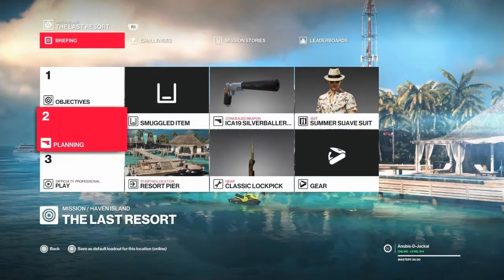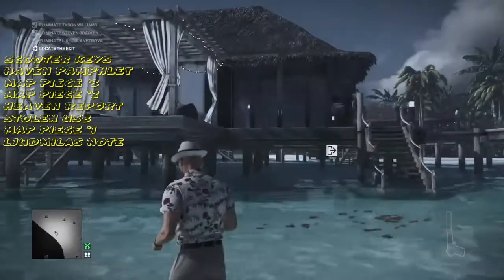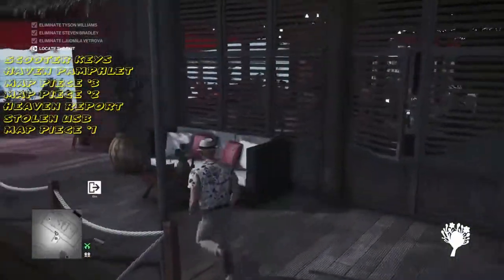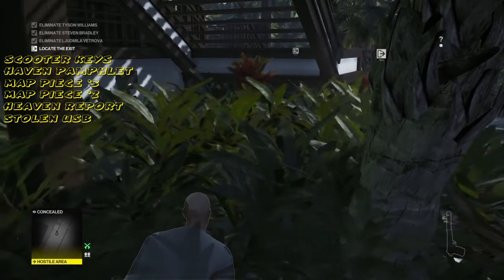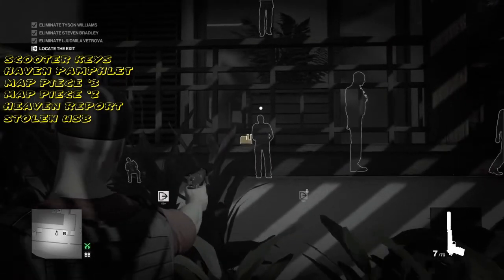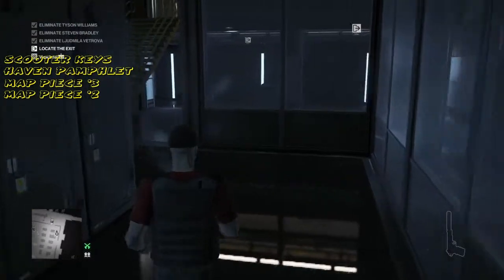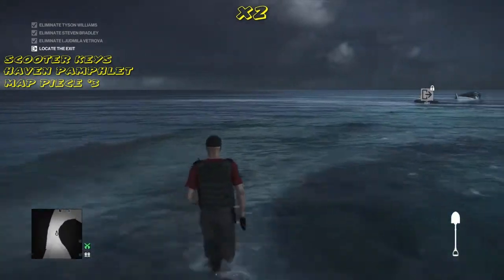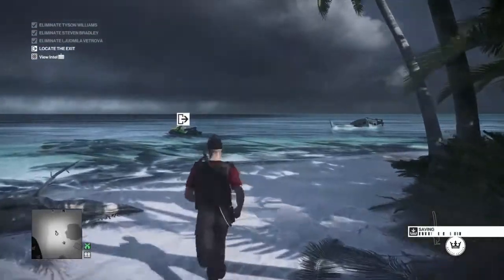Hitman 2 (Revisited), HAVEN ISLAND, An Ocean Of Knowledge Challenge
In today's episode we will focus on the An Ocean Of Knowledge Challenge